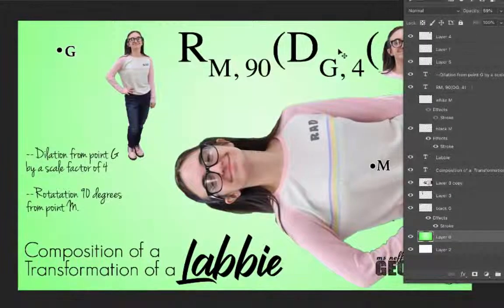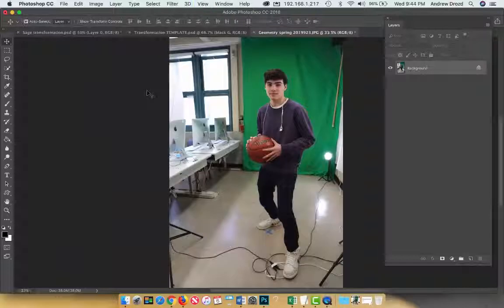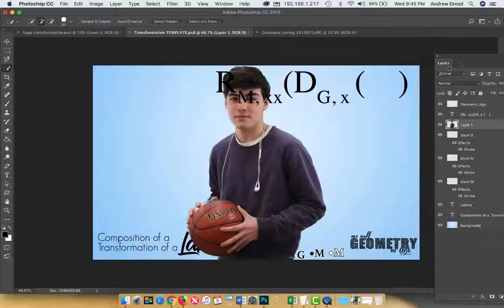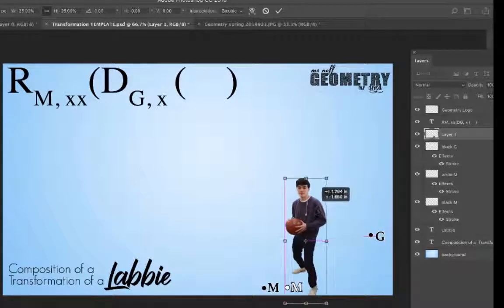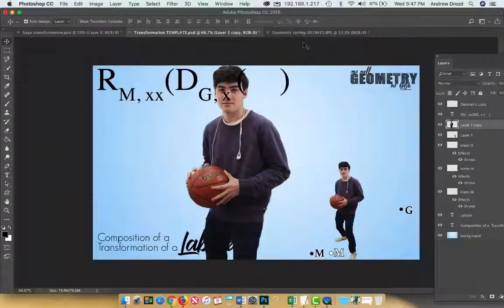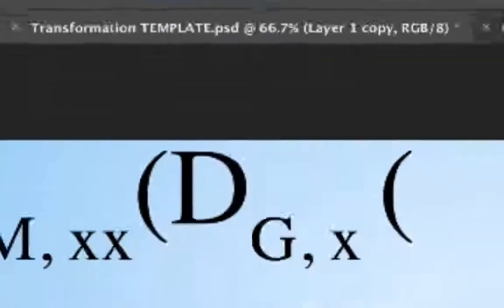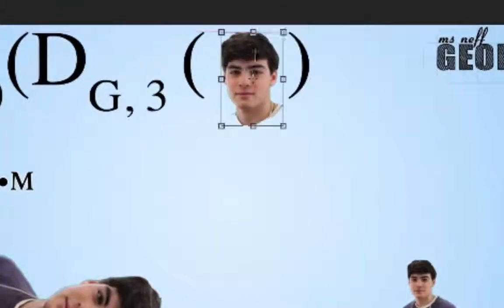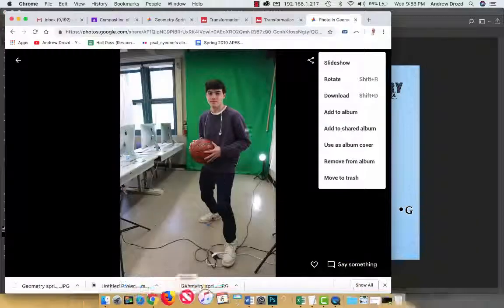Geometry - Dilation and Rotation from a point in Photoshop